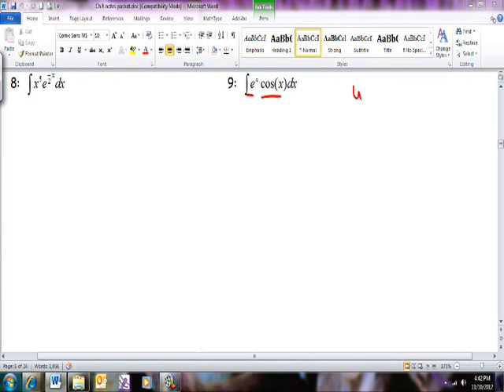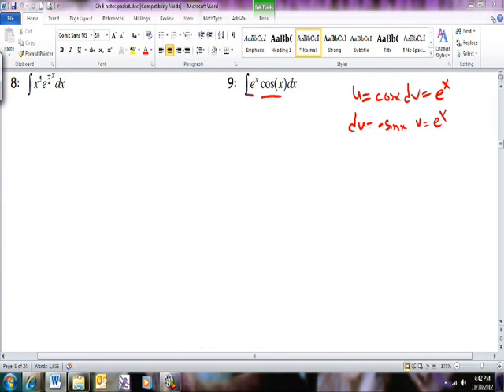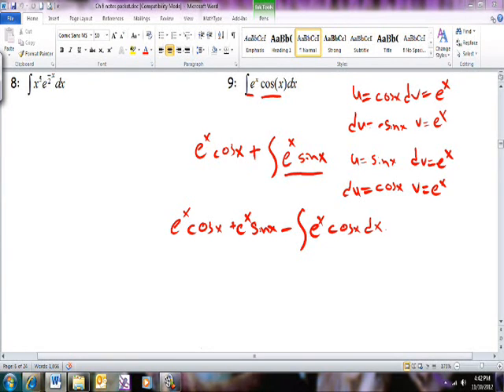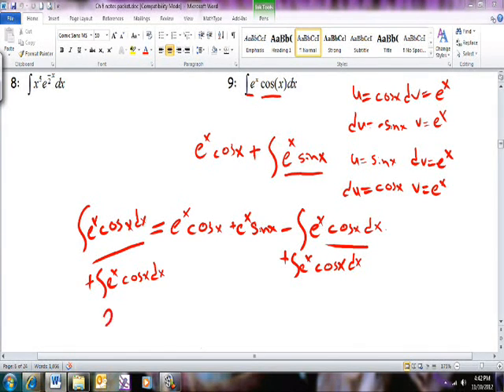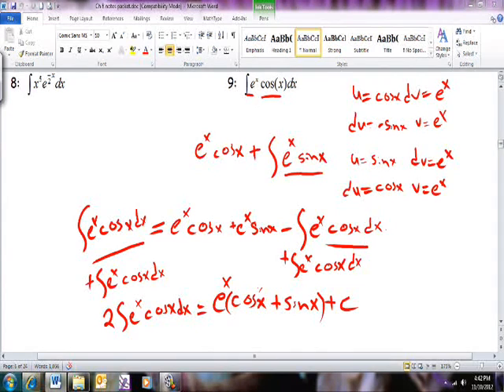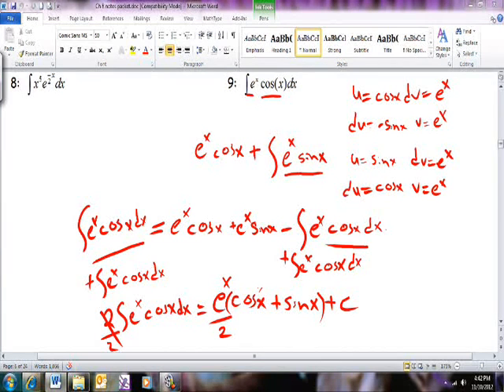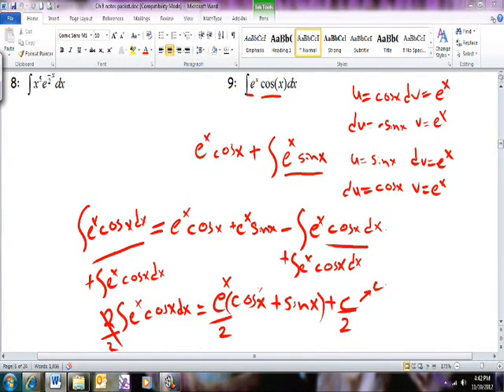8 2 integraton by parts part 3